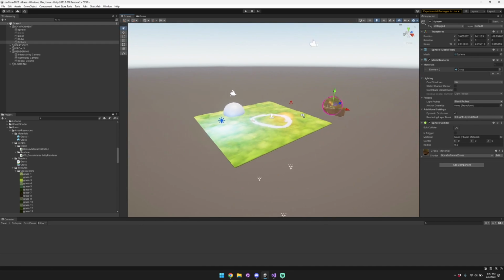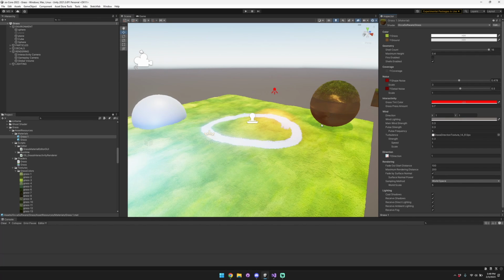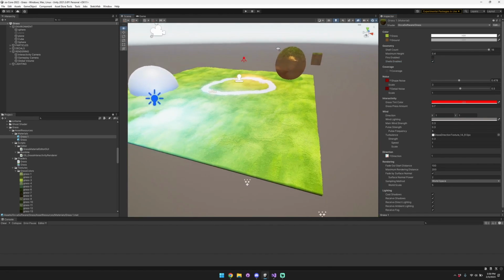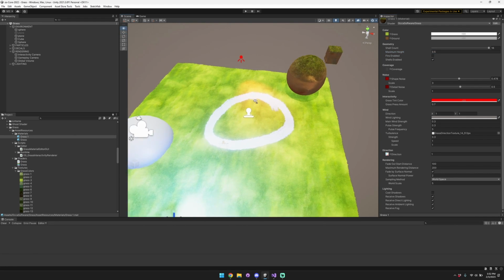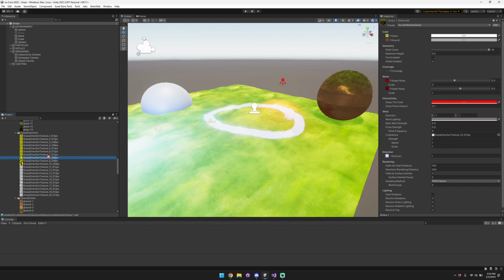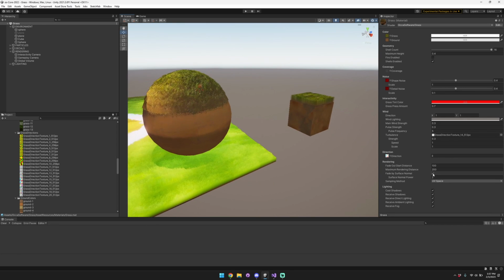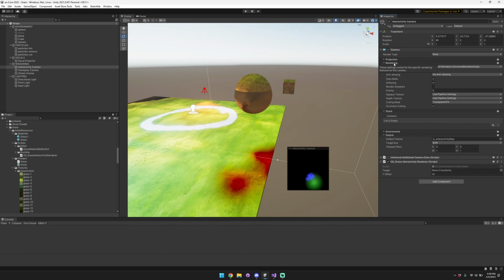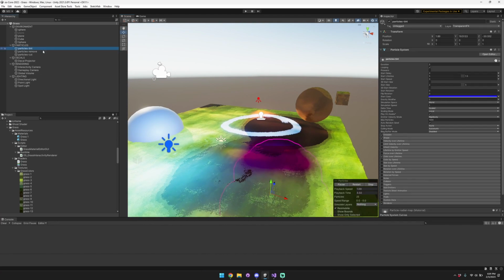Stylized, Fuzzy Grass for Unity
— Free browser tool from Wayline: generate your next game concept in seconds, no sign-up: Try it